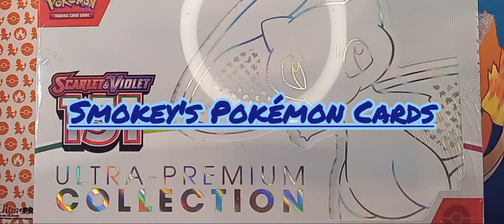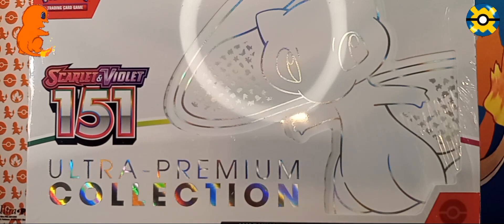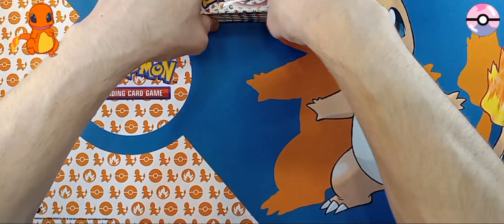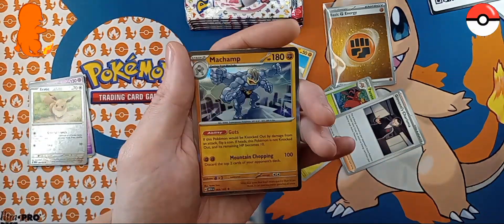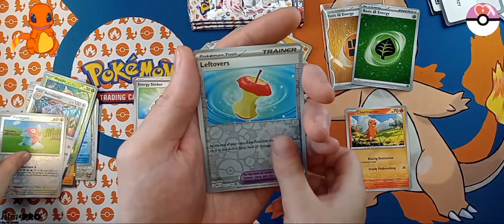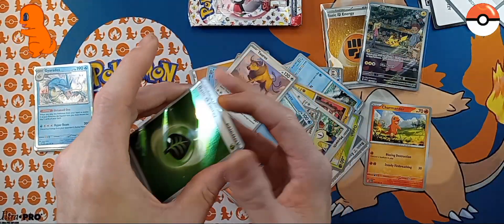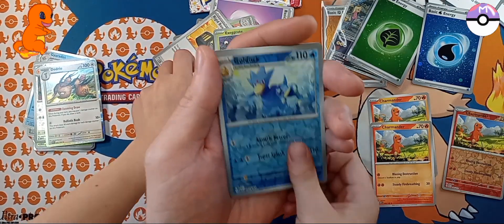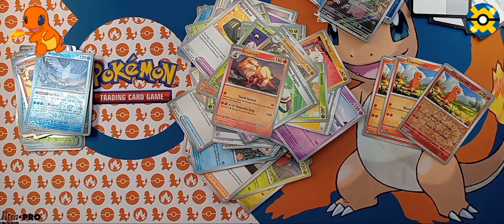🔥Pokémon 151 UPC Opening🔥Part 1🔥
Today we open up the first half of the Pokémon 151 UPC. We're hoping to pull some new cards for the binder. We opened the packs together and had a blast. We hope you all enjoy todays video as much as we did making the video.

Also be sure to go and check out these friends of the channel they make some awesome videos and shorts and live streams as well.

If you ever want to send anything like letters we would love to read them or drawings we would love to see everyone's talent.

We love and appreciate all of you, have a great day everyone!!!

William & Atticus